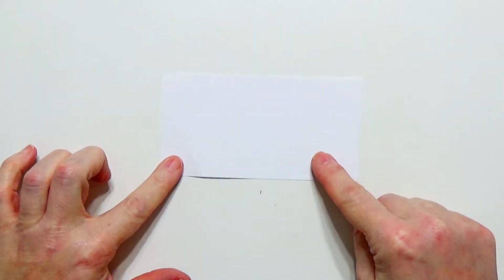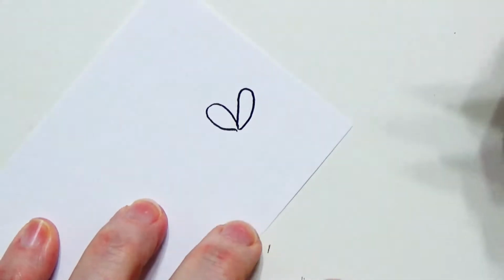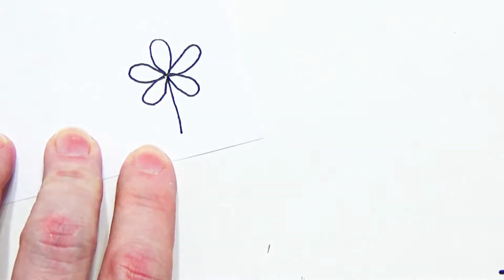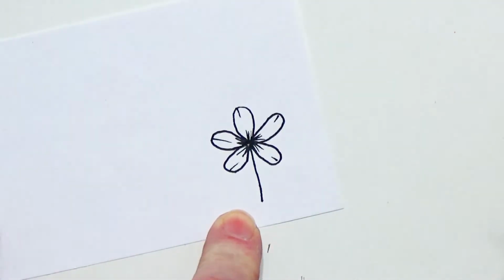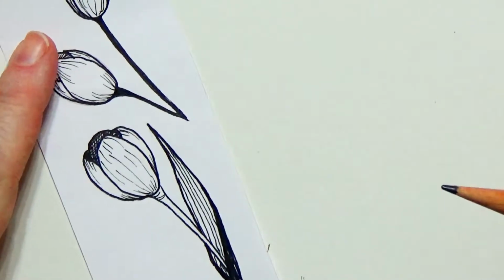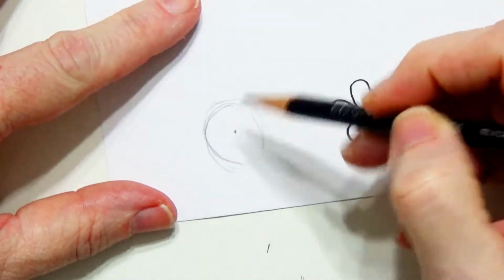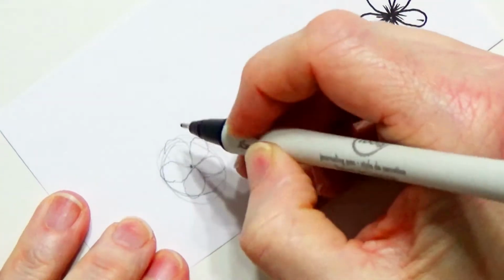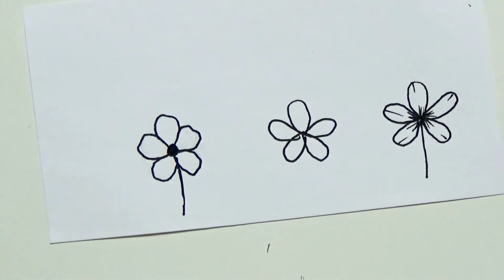HELP, I CAN'T - Draw a 5 Petal Flower (How to)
Welcome to my new series HELP, I CAN'T...Are you a beginner to drawing and crafting and have something that you just can't seem to figure out how to do? In this video, I will give you tips on how to have enough space for the 5th petal so you will be able to draw a 5 petal flower.  Please leave a comment of something you struggle with and I will do my best to provide tips and tricks to help you master that skill!

Supplies I used:
EK Tools EK JOURNALING Pen Black 5PK 55-30077
Printer paper

Supplies required
Any pen
Any piece of paper